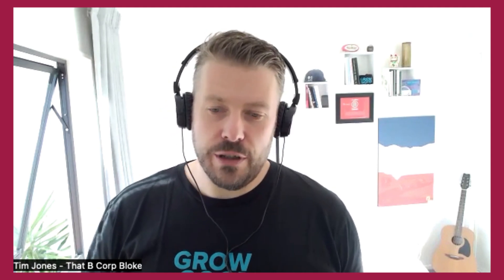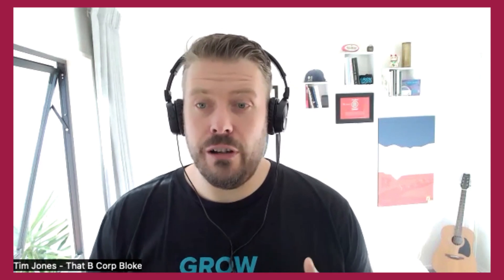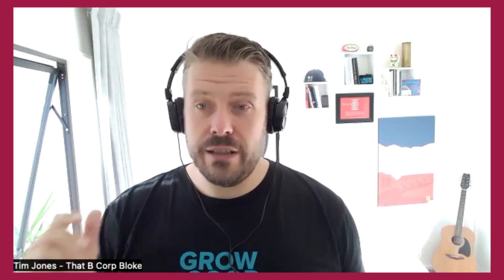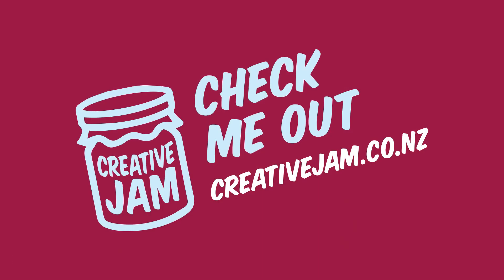Creative Jam 'Check Me Out' Video Episode 10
How do you really tell if a business is doing everything they can to support their works, the environment and generally be a good guy?

With BCorp that's how! B Corp certification is a world-recognised symbol for businesses that have put their processes and their systems through a rigorous process so they can stand tall and say how they want to do better for everyone and everything. It is fast becoming a very important badge to have on your packaging! With 100 B Corp brands already in NZ and a ton more around the world.

Tim Jones, affectionately known as “that B Corp guy” and his business Grow Good are on a mission to help brands go through the B Corp process, understand the questionnaire and how to make the world a B-etter place. It’s not as hard as it may seem and as Kiwis, we tend to play down our awesomeness for doing good. Tim would love to see more brands reach world-recognised standards with B Corp. so what are you waiting for?